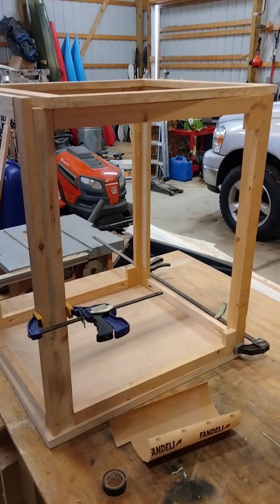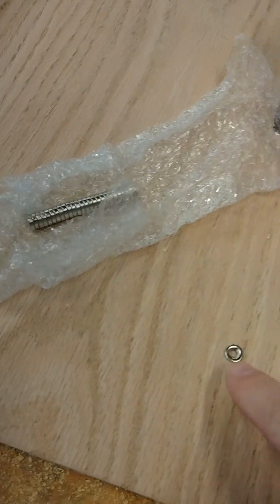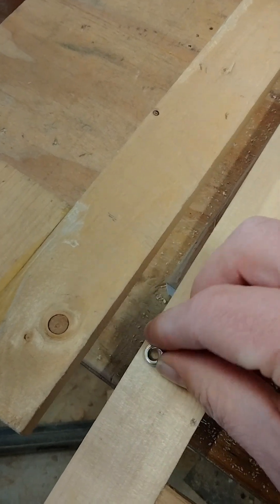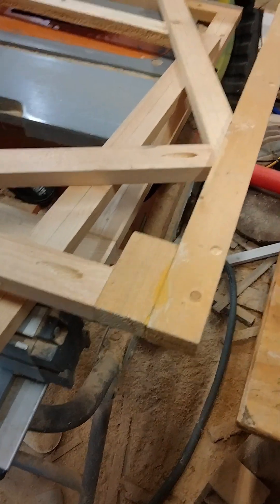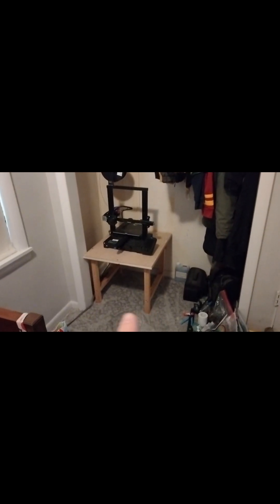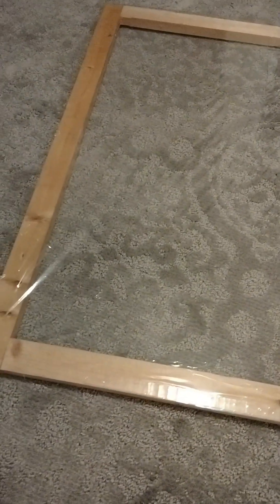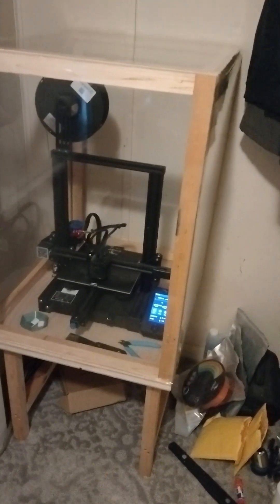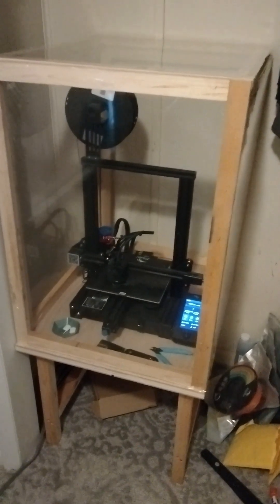Easy DIY 3D Printer Enclosure Made With Magnets and Crystal Clear Shrink Film Window Sealer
I built the easiest 3D printer enclosure I could using wood, magnets, and heat-shrink plastic.

Weld Bond Glue
Window Plastic